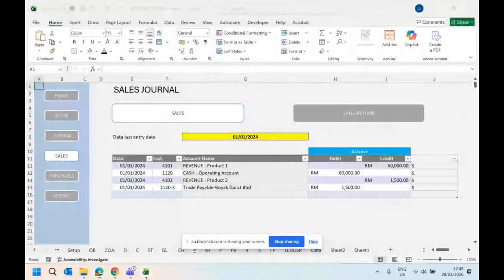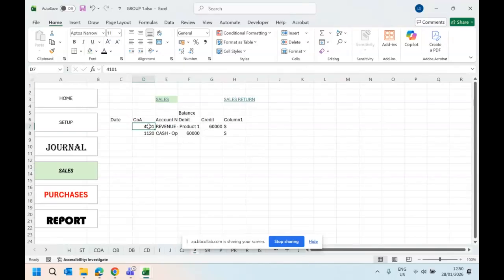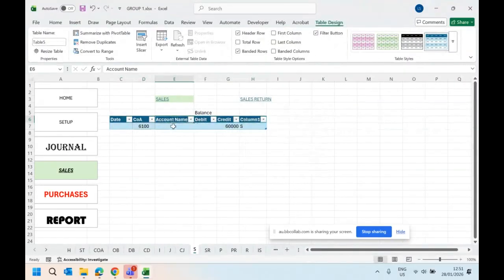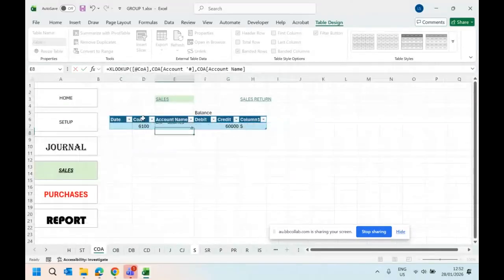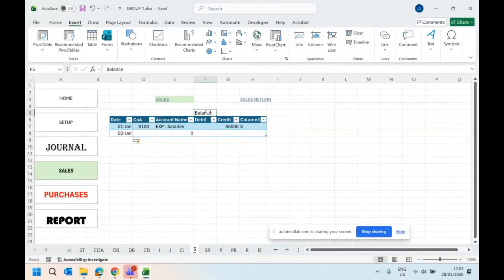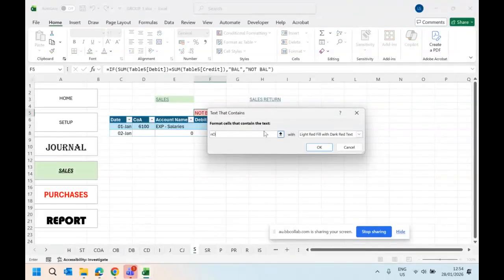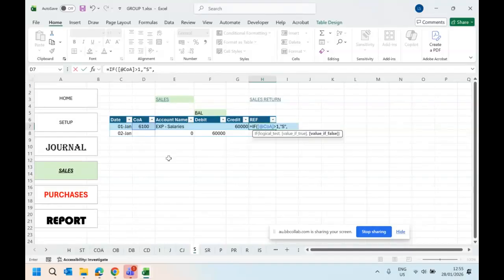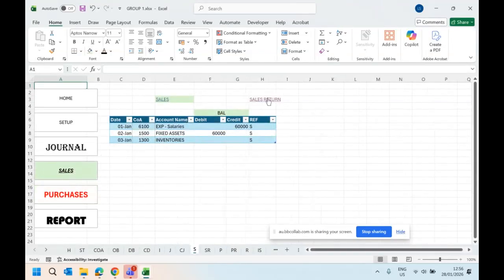7. Sales & Purchases